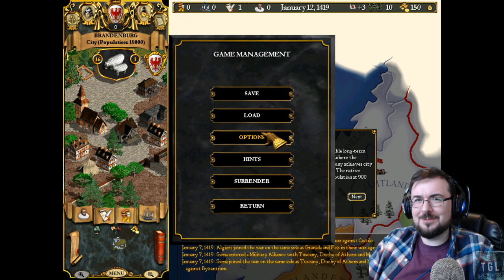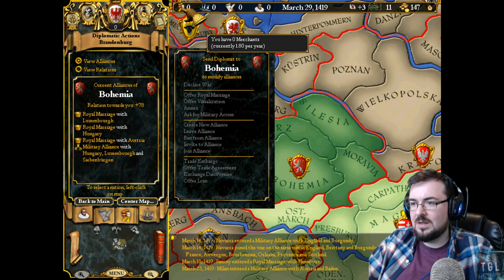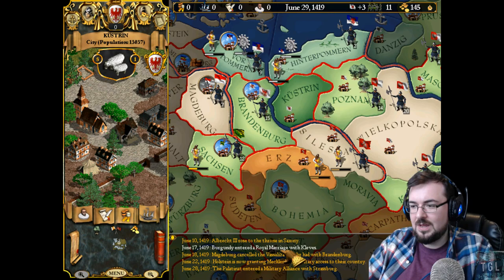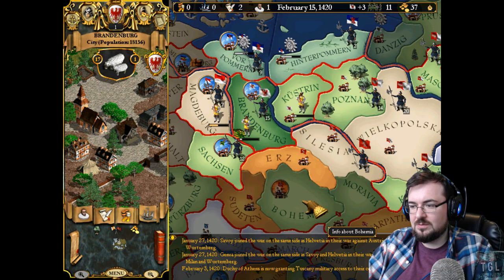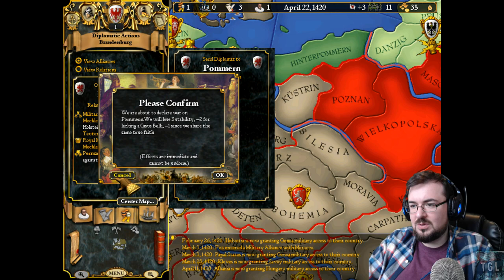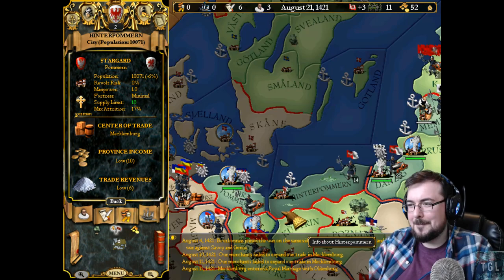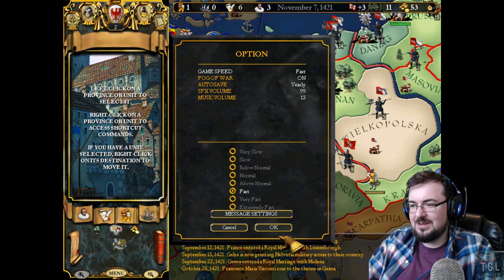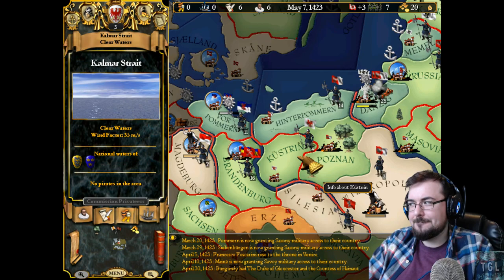Europa Universalis 2 - A failed attempt!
New to the channel? I do Let's Play videos and general Gameplay – generally with my constant commentary attempting to explain what I am doing!